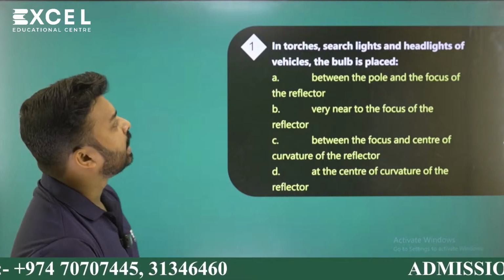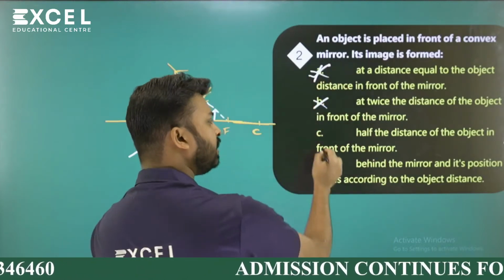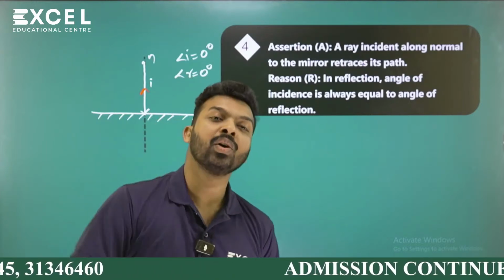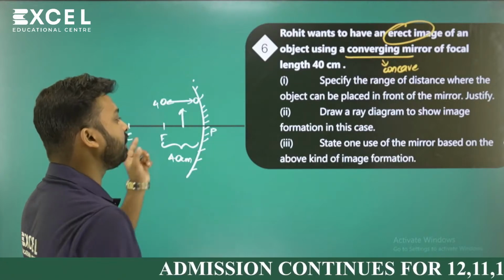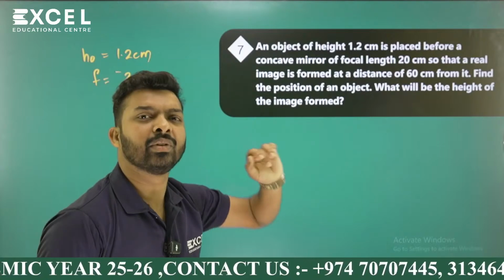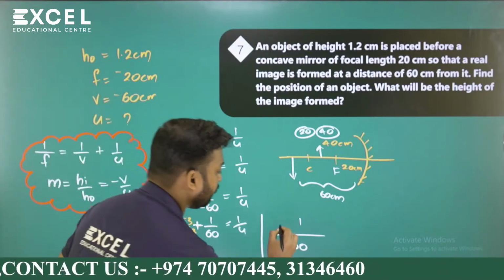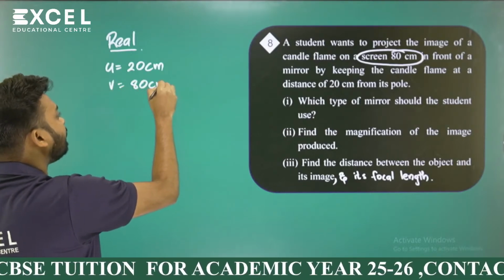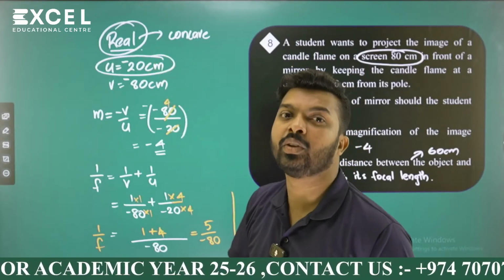LIGHT - REFLECTION | CLASS 10 | CBSE | BOARD EXAM | RAPID FOCUS | NABEEL SIR